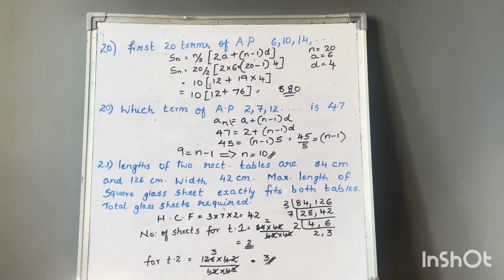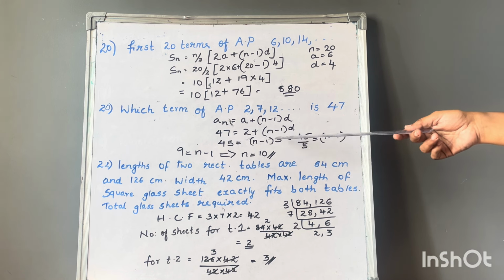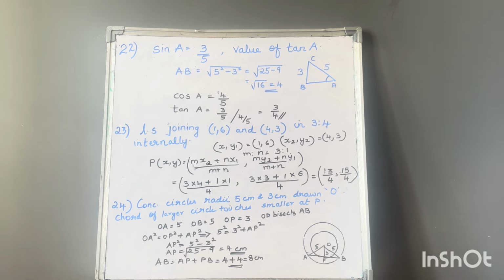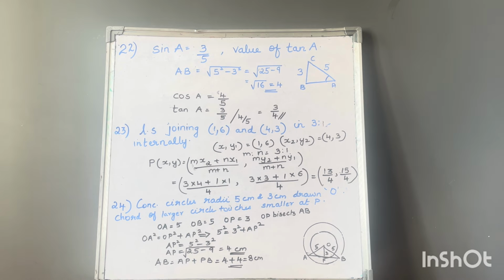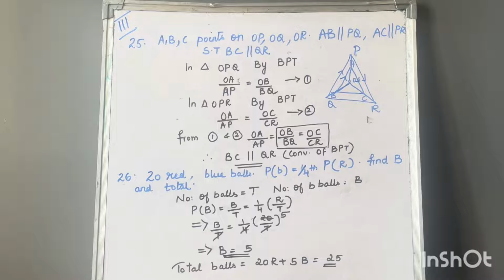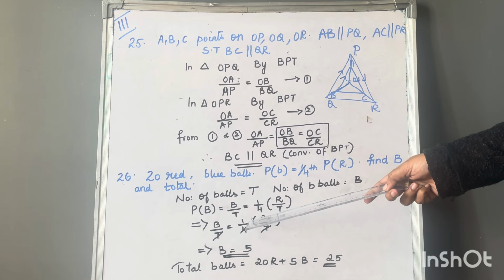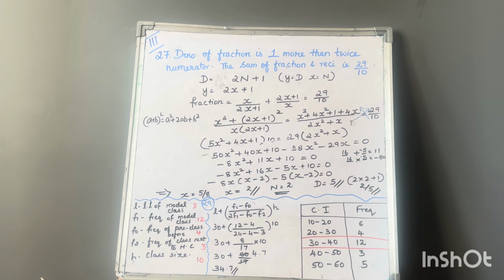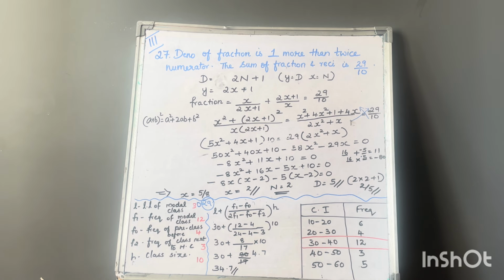Model question paper - 2 part 2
Model question paper 2 Mathematics